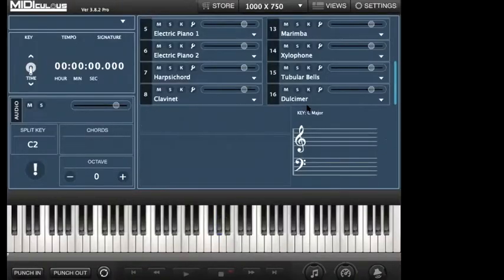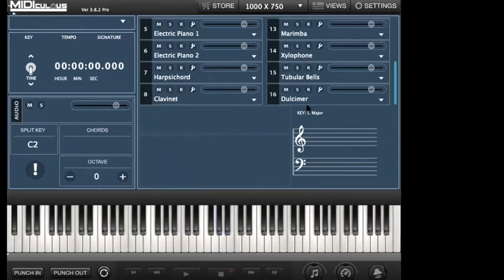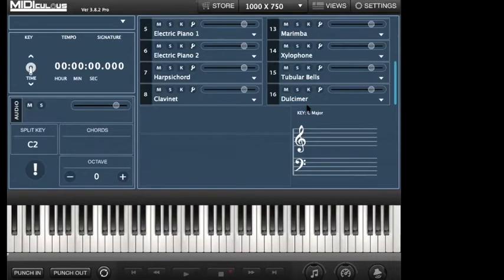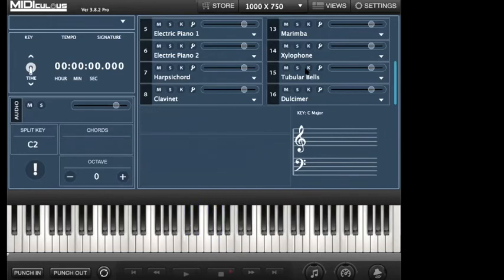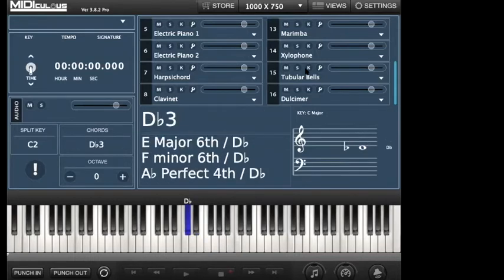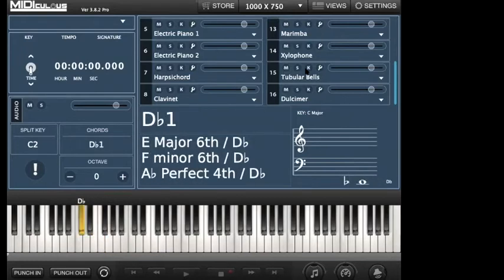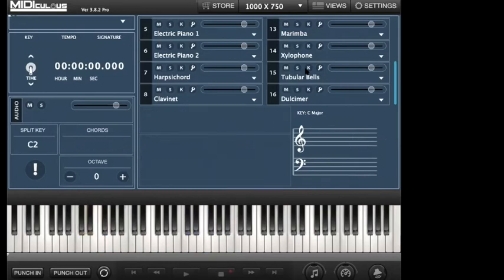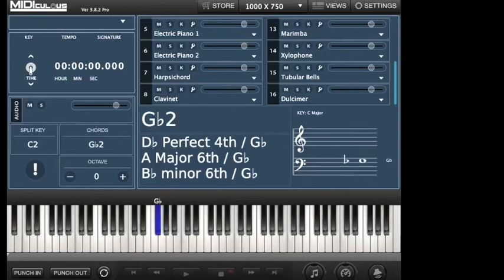Ab,Db & Gb Flat Major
These scales cover the fingering and notes of Ab, Db & Gb Major Scale.

Scales and Fingering for each Hand:

Ab Major Scale-
(Right Hand)

 Ab Bb C  D  Eb   F  G  Ab
 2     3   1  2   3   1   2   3

(Left Hand)

 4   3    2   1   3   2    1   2

Db Major Scale-
(Right Hand)

 Db  Eb  F  G  Ab Bb B  Db
 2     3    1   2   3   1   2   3

(Left Hand)

  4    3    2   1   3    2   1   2

Gb Major Scale-
Right Hand)

 Gb  Ab Bb B  Db  Eb  F  Gb
 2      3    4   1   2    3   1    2

(Left Hand)

  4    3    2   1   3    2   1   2